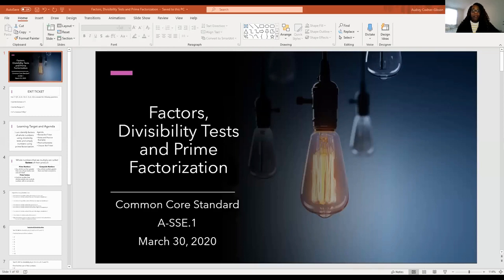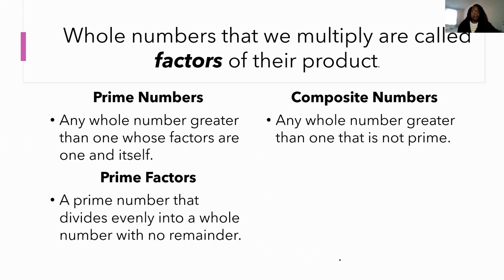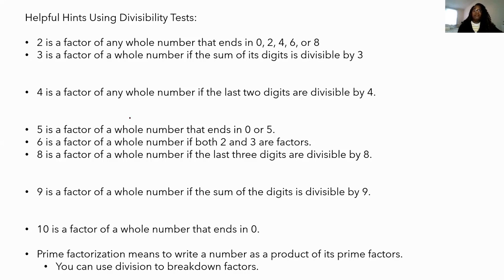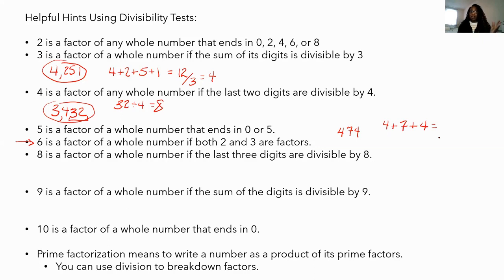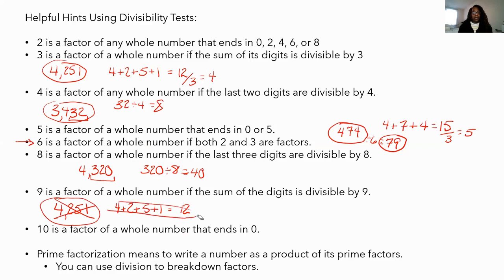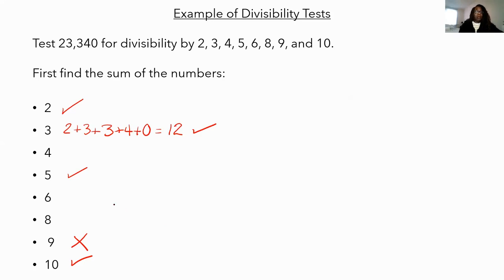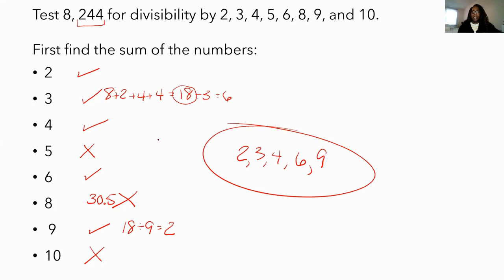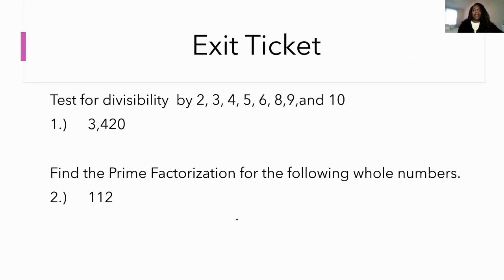2.3 Factors, Divisibility Tests & Prime Factorization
Today's lesson looks at how divisibility tests and prime factorization can help with finding the factors of products of numbers. For more information for clarification and/or tutoring sessions, go to acgmathtutoring.com and fill in the registration form. Thank you for taking the time to watch and develop our Algebra skills.